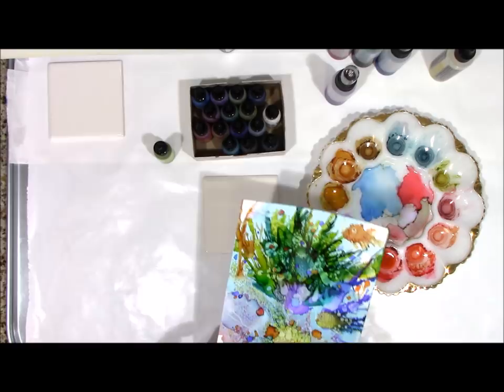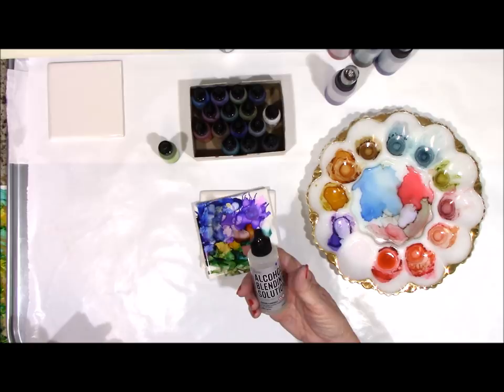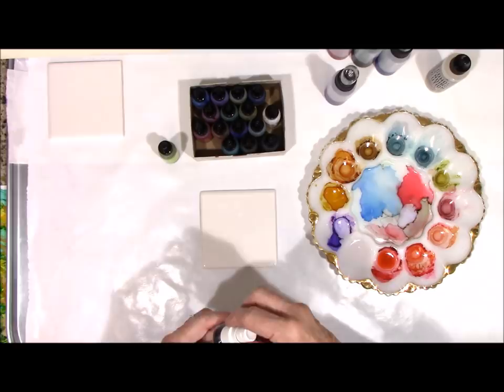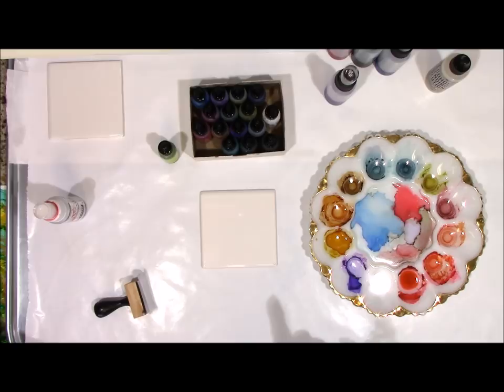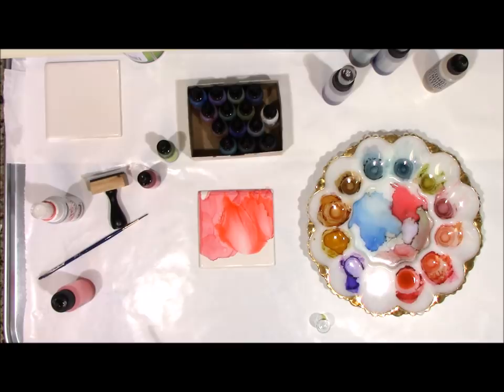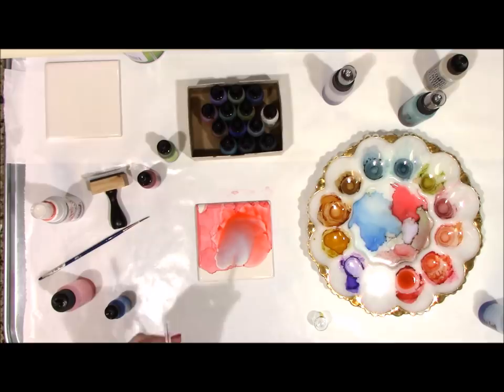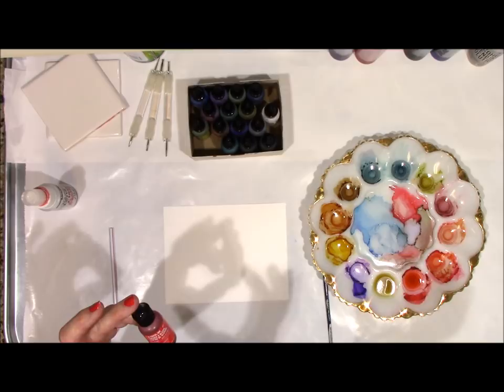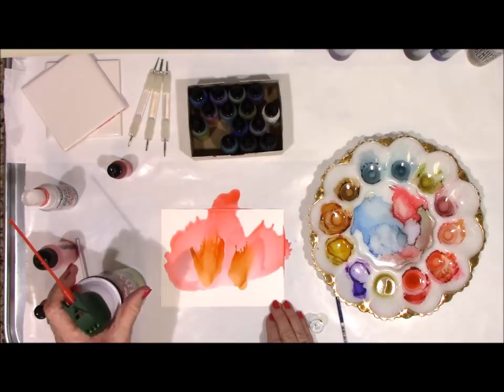Quick Introduction to Alcohol Ink Painting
Interested in learning how to do Alcohol Ink Painting? Then watch this short introduction to learn about Alcohol Ink. We will explore simple techniques, products, and tools used in beginning an Alcohol Ink Painting.